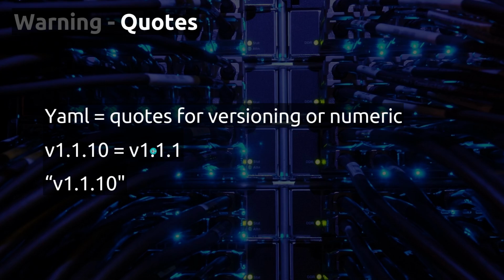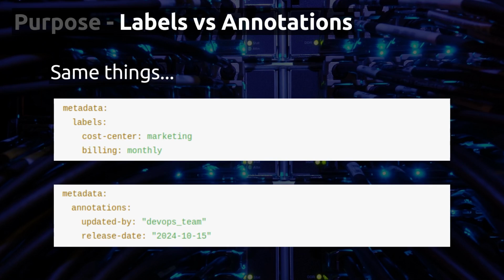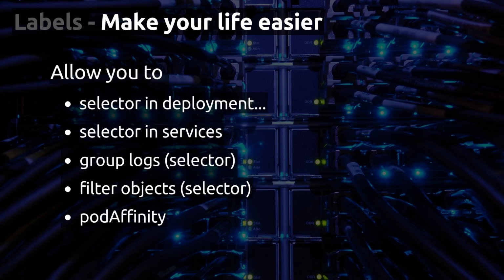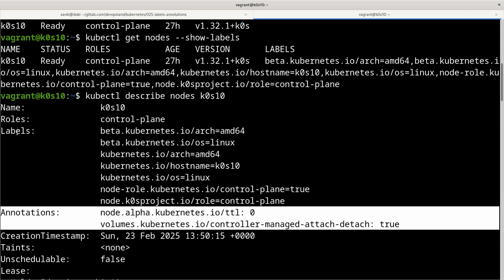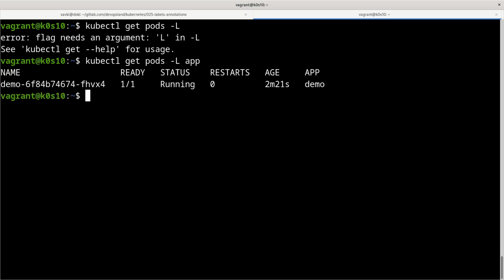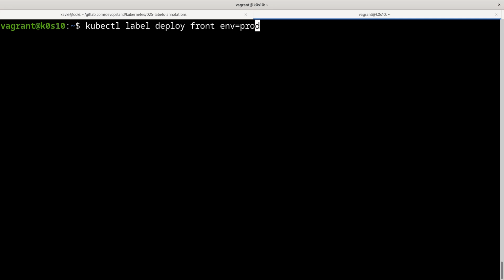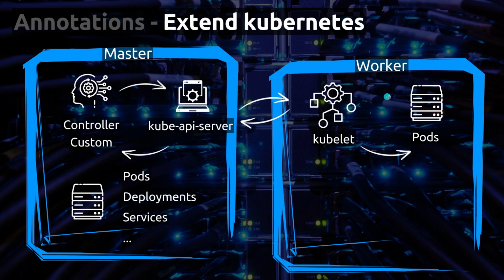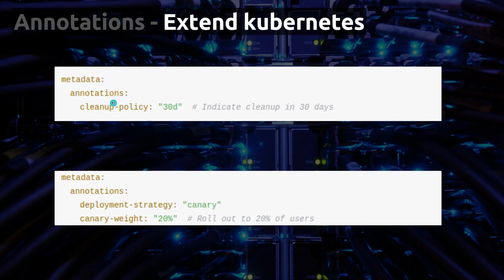Labels & Annotations kubernetes 25